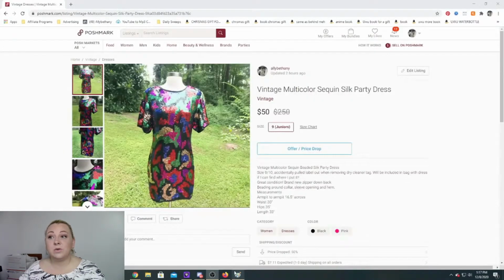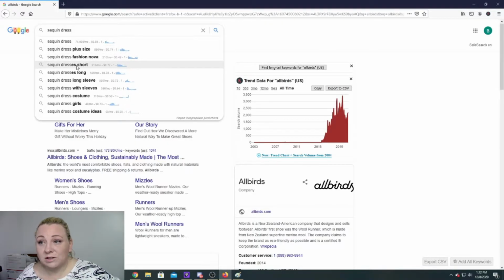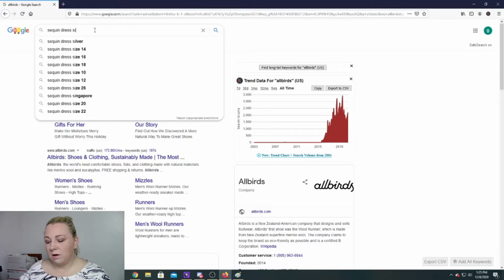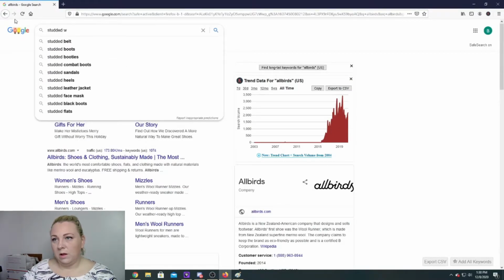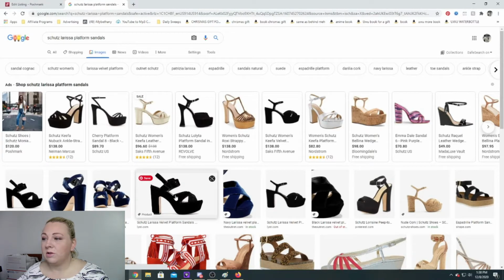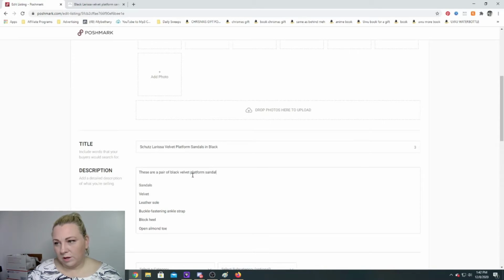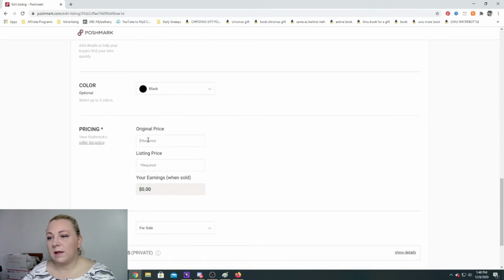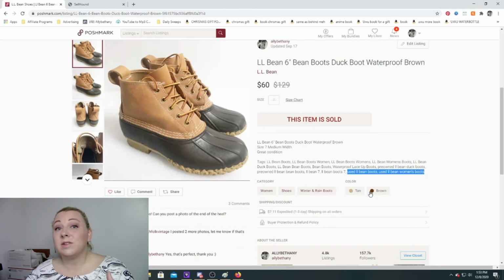How To Find The Best Keyword To Sell Your Poshmark Items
Let's add some keywords to my descriptions on Poshmark using the keywords everywhere tool.  Keyword research is a great Poshmark selling tip for beginners. Without keywords, your potential customers may never see your listings. It's pretty important to list as many searchable keywords as you can. I will also show you how I list items using keywords.

Song: LiQWYD - Take it (The Power Of Music)